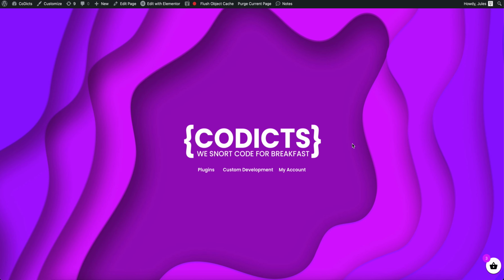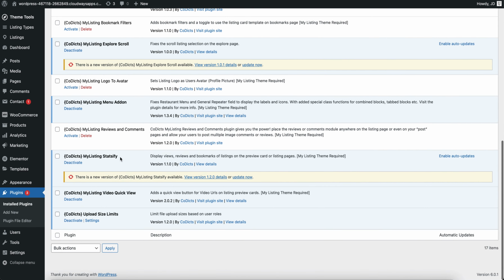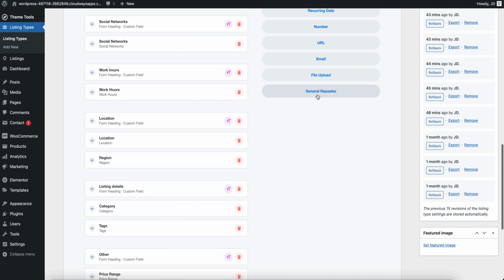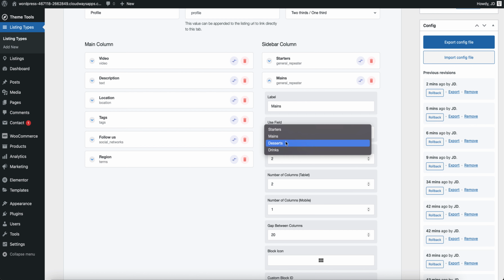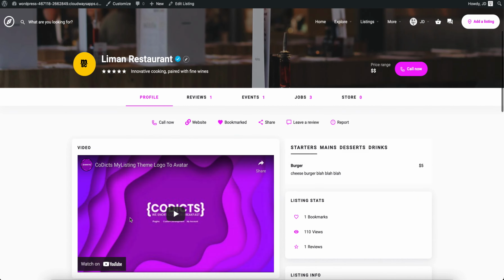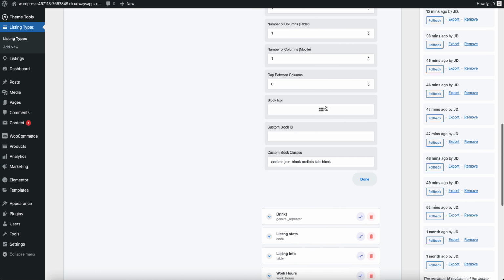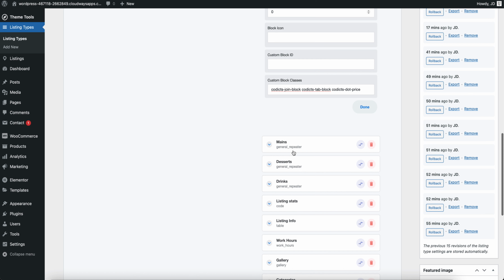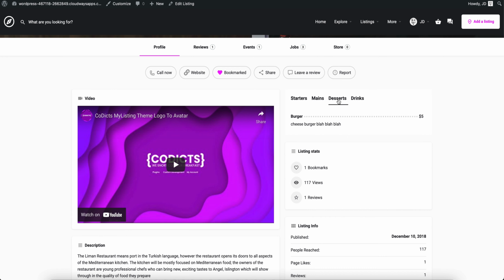CoDicts MyListing Theme Menu Addon Plugin